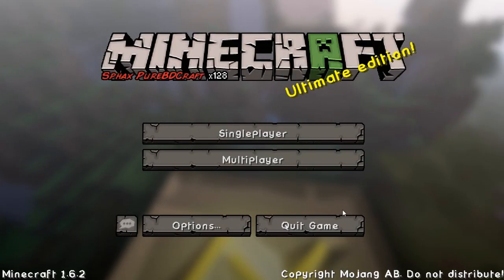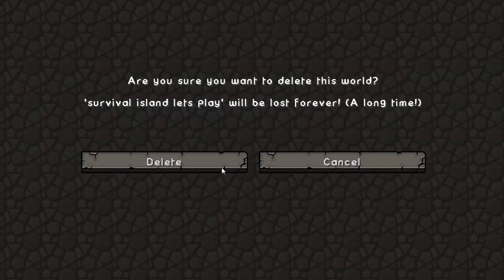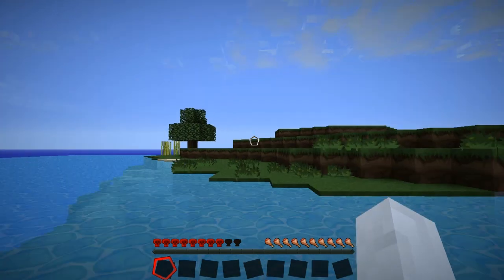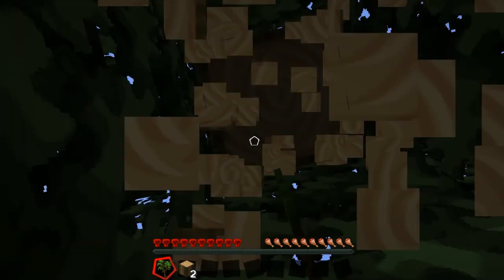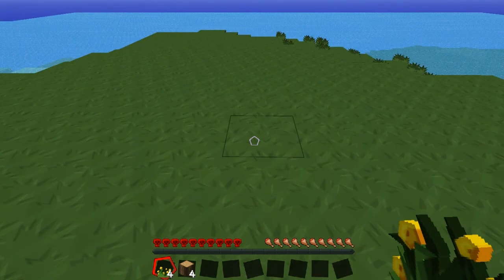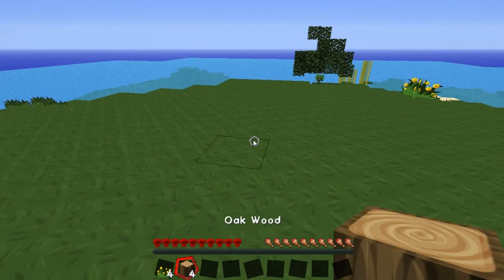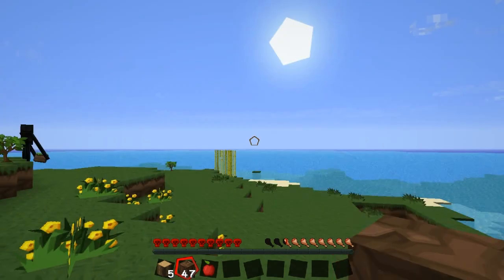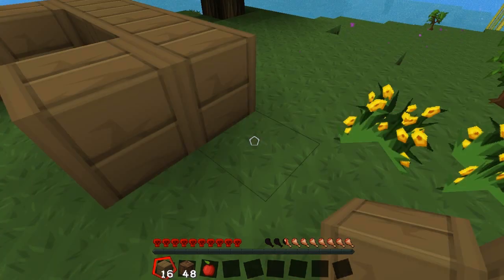Minecraft Survival Island lets play episode 1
My first ever commenary/ lets play! any constructive criticism would be much appreciated!
Also name a game you want me to play! :)